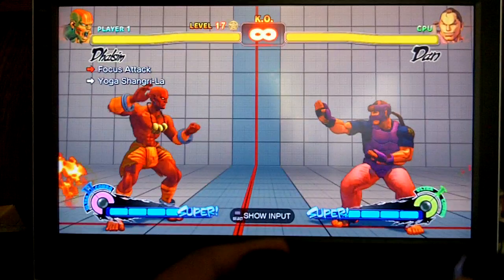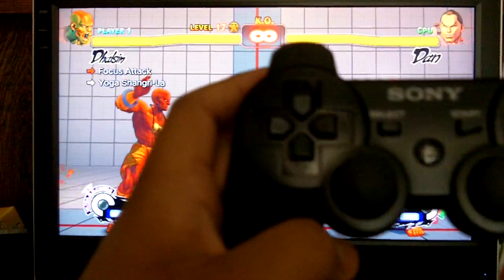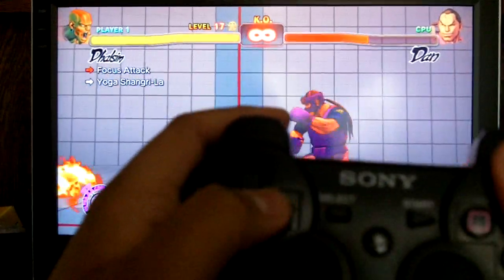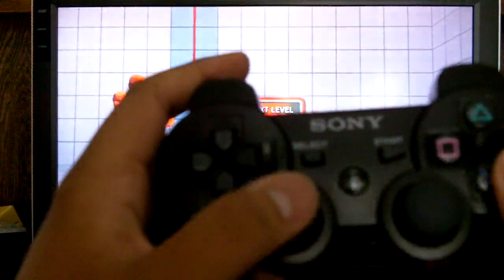Super Street fighter 4 Dhalsim trial 17 guide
This is a tutorial on how to do Dhalsim's trial #17 very easy.